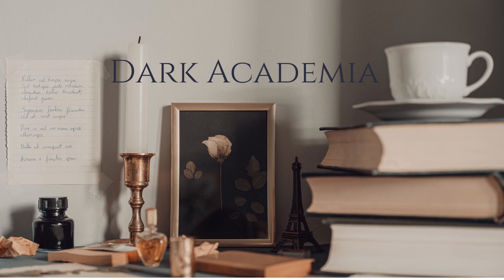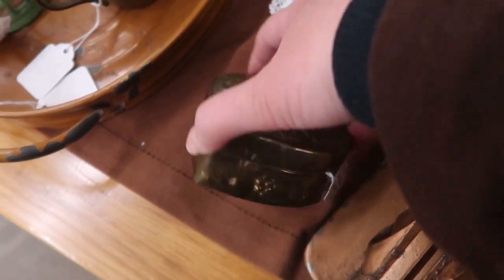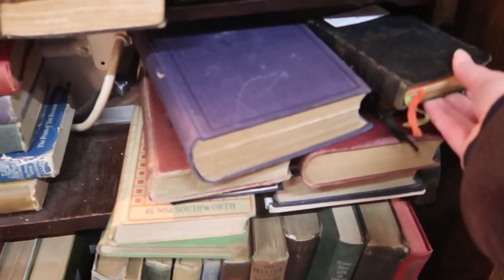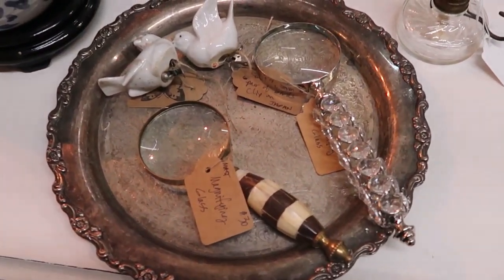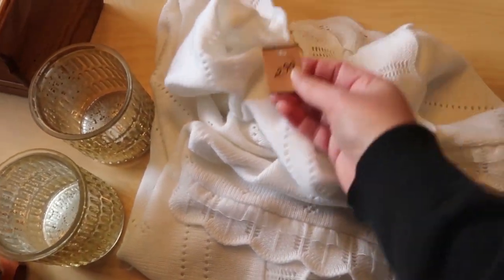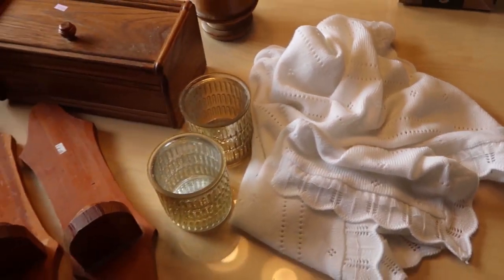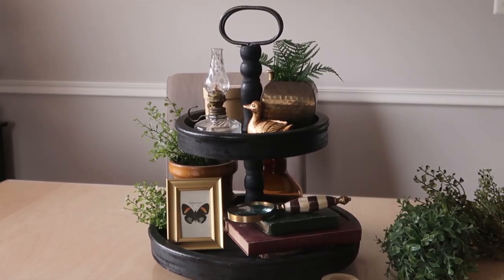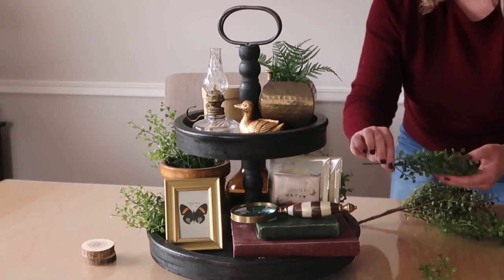Dark Academia Tiered Tray | Antique, Thrift & Decorate with Me | Bluebird Home & DIY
In today's video we will talk about the Dark Academia decor trend. Then we will go hunting for pieces that match this aesthetic and use them to decorate a Dark Academia tiered tray. I've been interested in this decor style for a while now and wanted to challenge myself with a new tiered tray style.

Video Chapters
00:00 What is Dark Academia?
01:27 Shopping for Dark Academia pieces
09:21 Shopping Haul
14:18 Tiered Tray Decorate with Me

Spring & Summer Tiered Tray Ideas

My Black Tray

🌿Amazon Prime

🌿Kindle Unlimited

DARK ACADEMIA   DARK ACADEMIA HOME DECOR IDEAS   DARK ACADEMIA TIERED TRAY   TIERED TRAY IDEAS   SHOPPING FOR DARK ACADEMIA HOME DECOR PIECES   ANTIQUE WITH ME   THRIFT WITH ME  SHOP WITH ME   SHOP AND DECORATE WITH ME   TIERED TRAYS   TIERED TRAY CHALLENGE  DARK ACADEMIA AESTHETIC